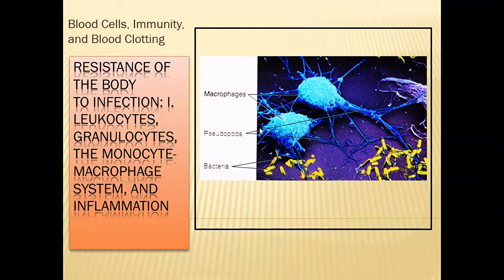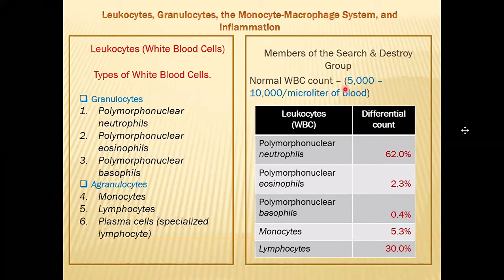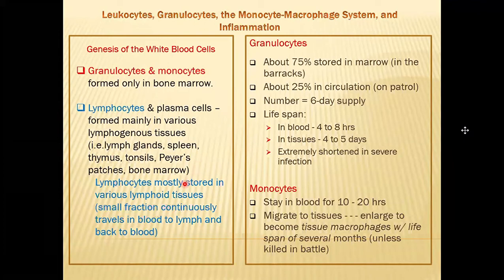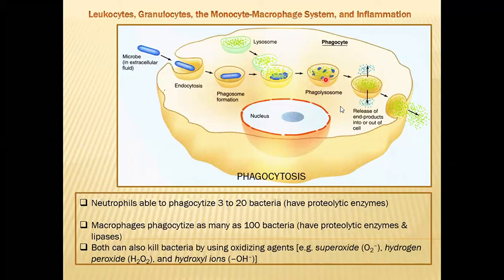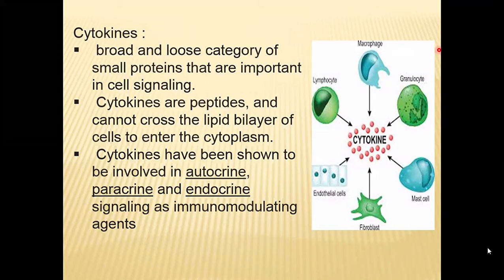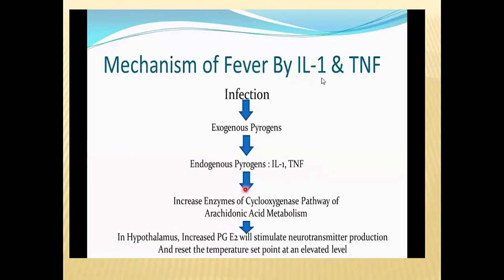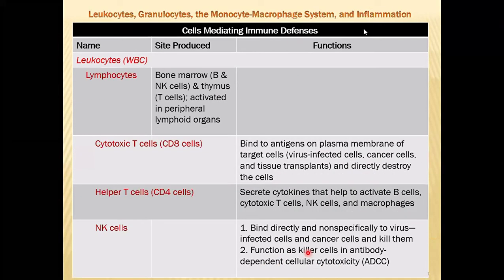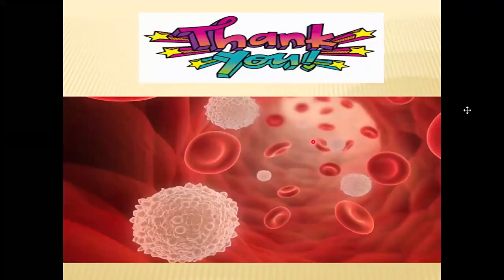RESISTANCE OF THE BODY TO INFECTION I LEUKOCYTES, GRANULOCYTES, THE MONOCYTE MACROPHAGE SYSTEM, AND